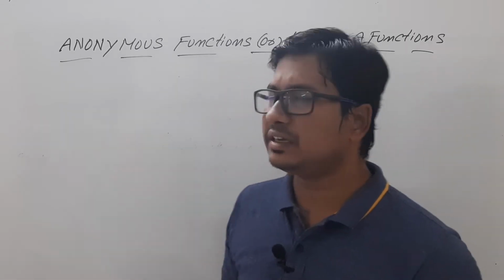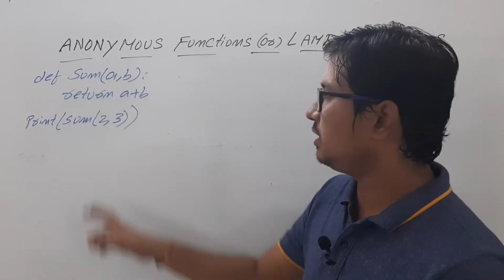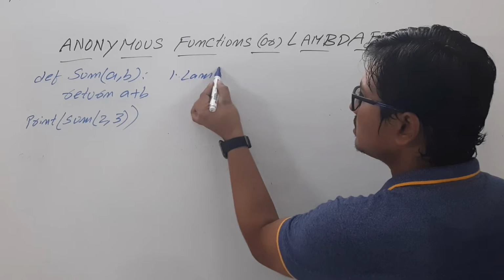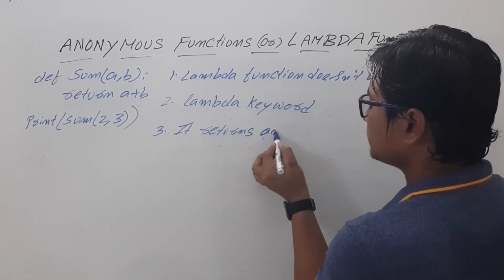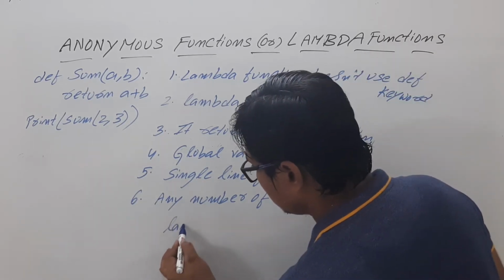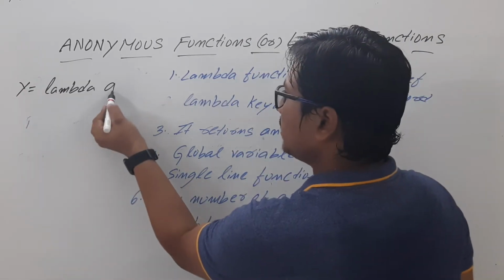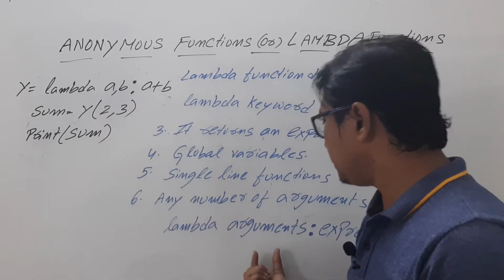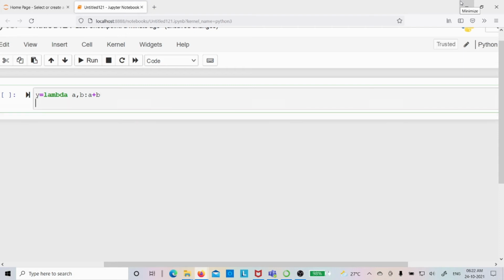L 42: LAMBDA FUNCTION IN PYTHON | ANONYMOUS FUNCTION IN PYTHON | PYTHON COURSE FOR BEGINNERS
In Python, an anonymous function or lambda function is a function that is defined without a name.
While normal functions are defined using the def keyword in Python, anonymous functions are defined using the lambda keyword.
Hence, anonymous functions are also called lambda functions.
A lambda function in python has the following syntax.
lambda arguments:expression
Lambda functions can have any number of arguments but only one expression. The expression is evaluated and returned. Lambda functions can be used wherever function objects are required.
Advantages:
1. The code is simple and clear.
 2. No additional variables are added.
Disadvantages:
1. Lambda expressions are a strange and unfamiliar syntax to many Python programmers.
2.  Lambda functions themselves lack names and documentation, meaning that the only way to know what they do is to read the code.
3. Lambda expressions can only contain one statement, so some readable language features, such as tuple unpacking, cannot be used with them.
4. Lambda functions can often be replaced with existing functions in the standard library or Python built-in functions.
00:00 - Introduction
00:26 - User defined function
01:44 - Lambda function
03:44 - Program using lambda function
05:01 - Implementation in Jupyter Notebook